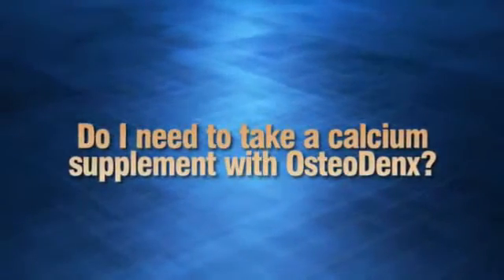Nikken OsteoDenx, A Closer Look.flv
A closer look at Nikkens Osteodenx Nutrition Supplement